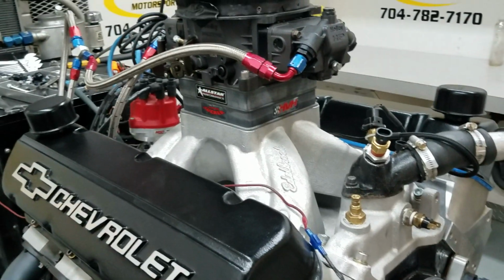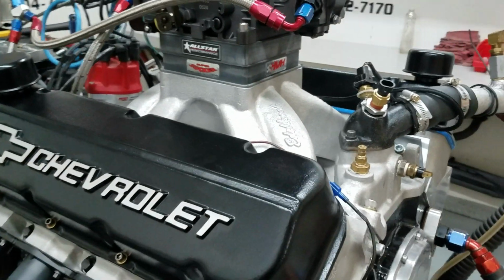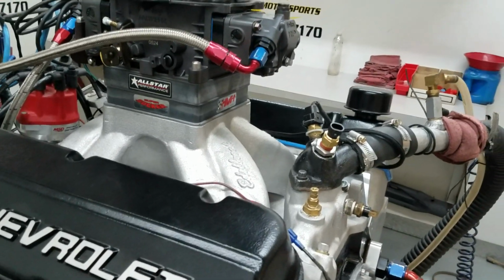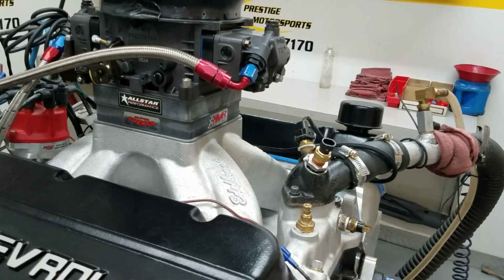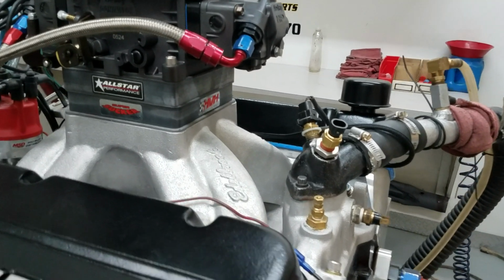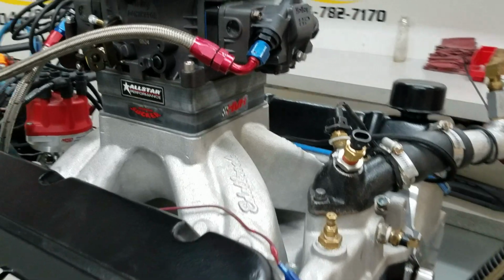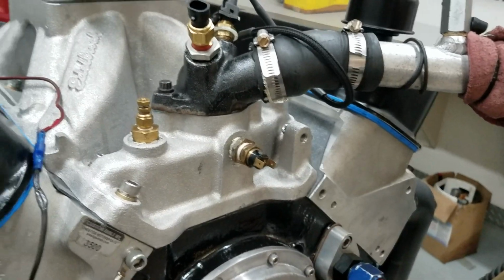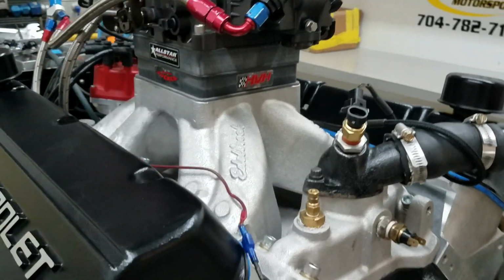Manifold testing on Big Block Chevrolet Saturday night bracket engine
Prestige Motorsports is a performance shop located in Concord, North Carolina. We offer custom built stroker engines, performance upgrades for all types of vehicles, car building and restoration services, and paint and body work.